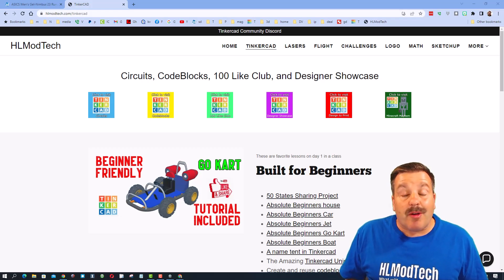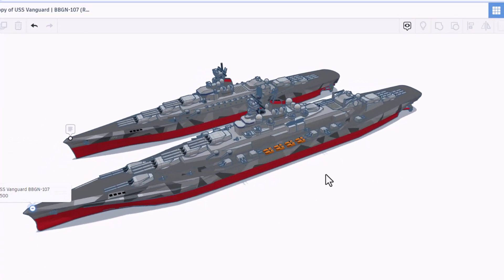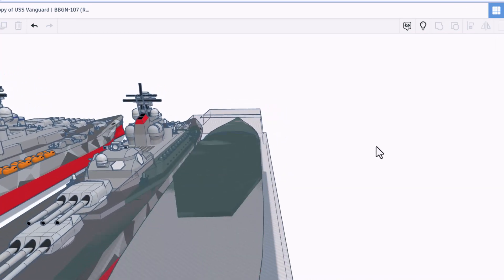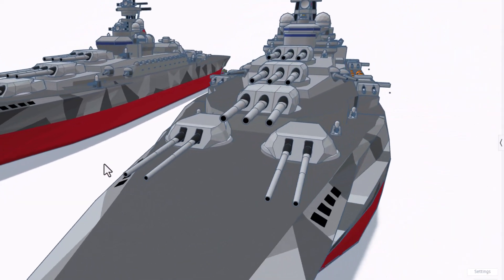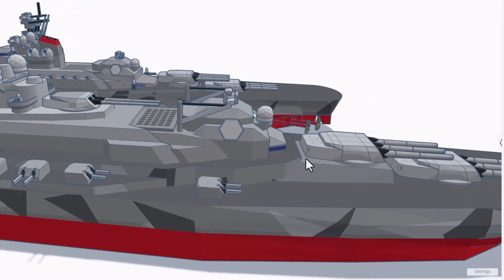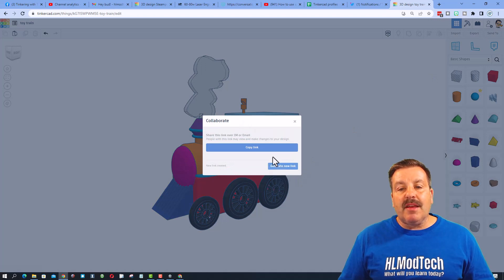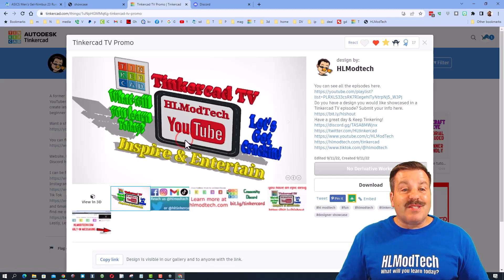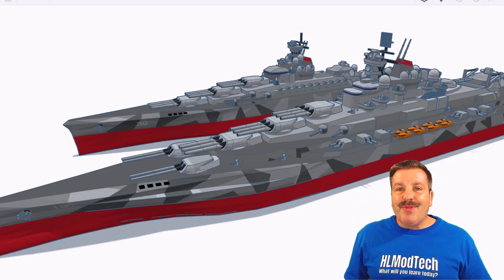Tinkercad TV Vanguard Battleships by Viral Funk Punk & RK Naval Forces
Have a glorious day and keep Tinkering! Enjoy today's Tinkercad TV episode.

These Vanguard Battleships by Viral Funk Punk & RK Naval Forces are a fantastic example of how far you can push Tinkercad.  Make sure you check out the profile of Viral Funk Punk below.